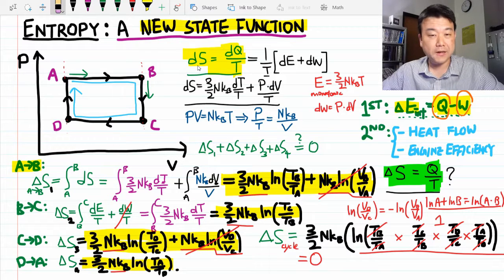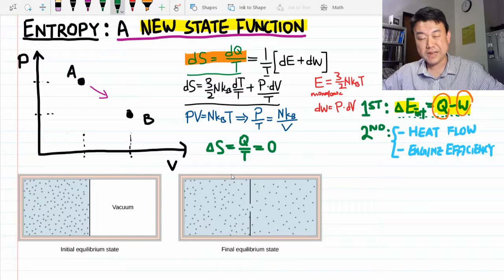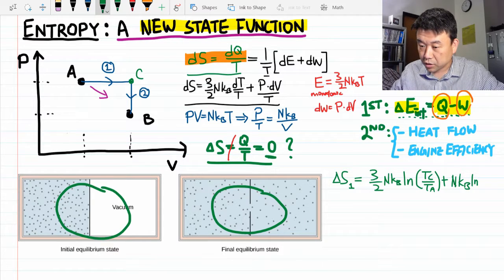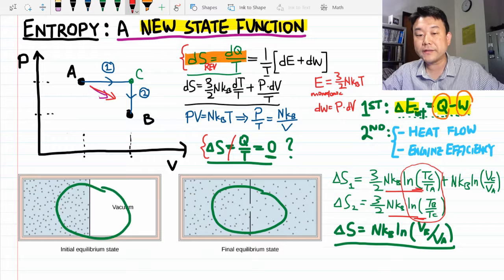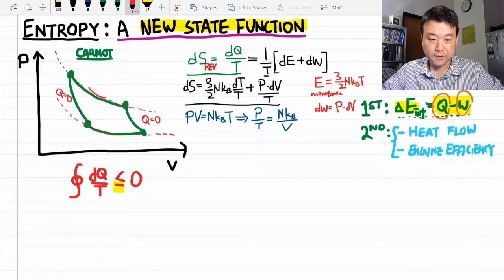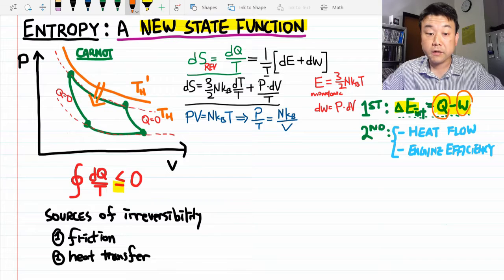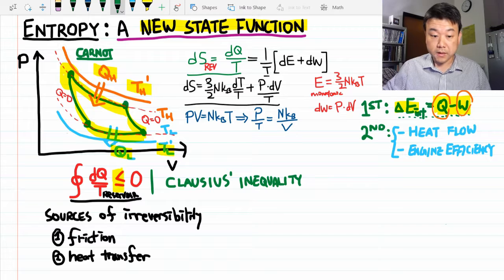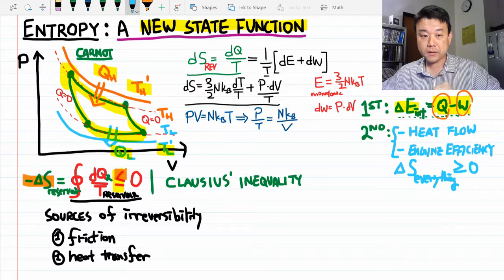Entropy, a New State Function, Part 2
This is Part 2 of an earlier version of "Entropy, a New State Function" lecture videos. The newest version can be found at the following three videos: